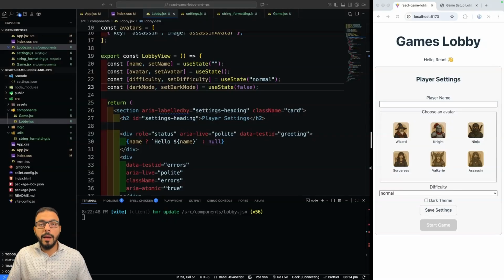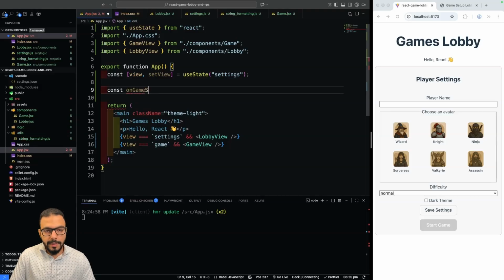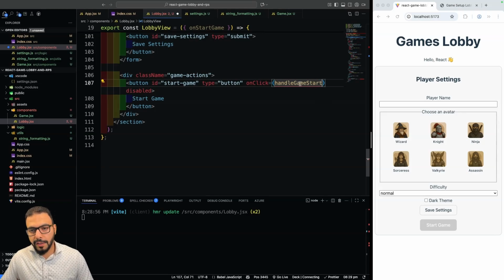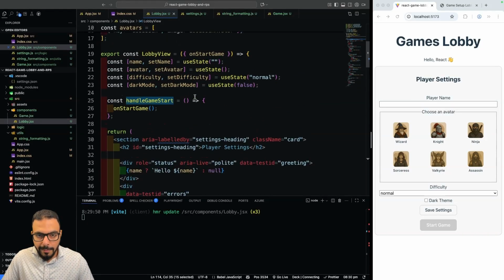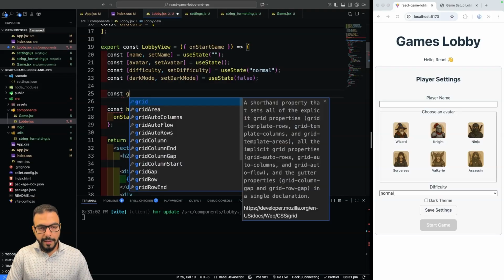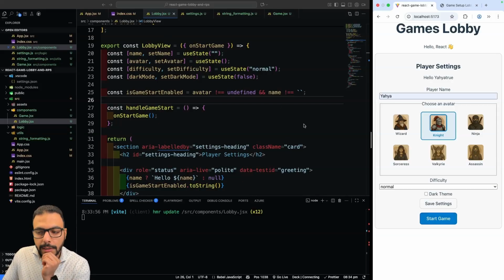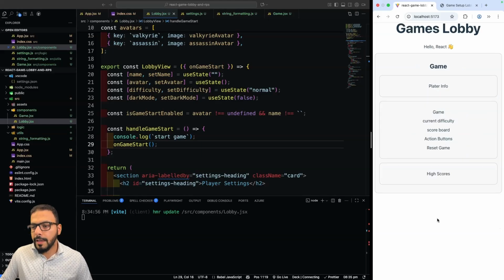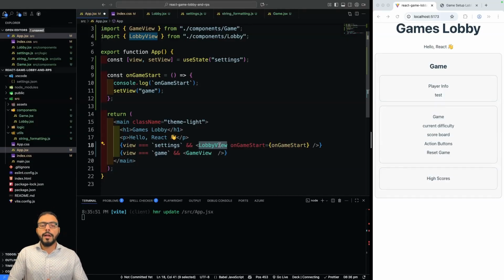React Game Lobby & RPS (pt. 4) Lobby-to-Game Flow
This is a video about React Game Lobby & RPS (pt. 4)  Lobby-to-Game Flow

00:00 React Game Lobby & RPS (pt. 4)  Lobby-to-Game Flow